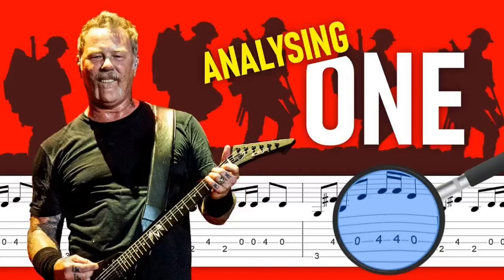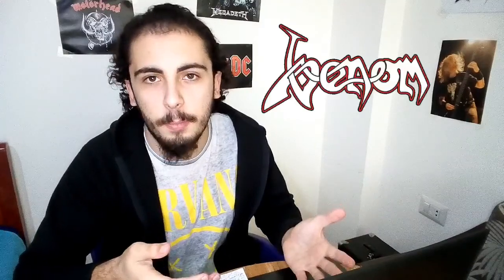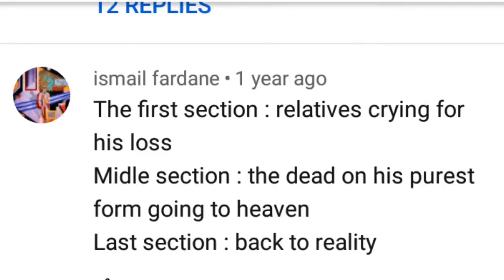The CLASSICAL COMPOSITION that Inspired Metallica's ONE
Do you agree, or not?
Have any other theories?
Drop em!

\m/